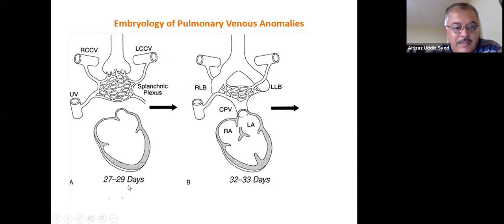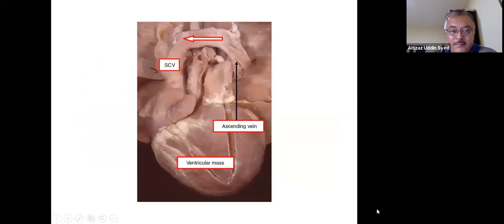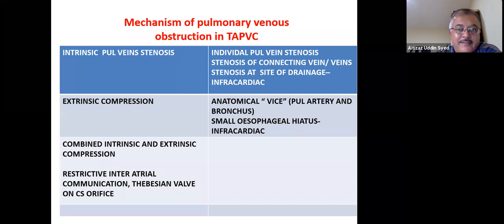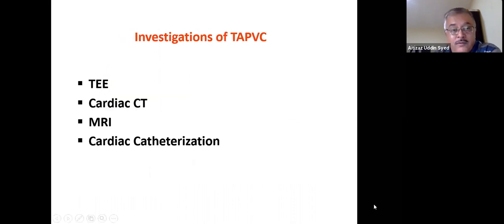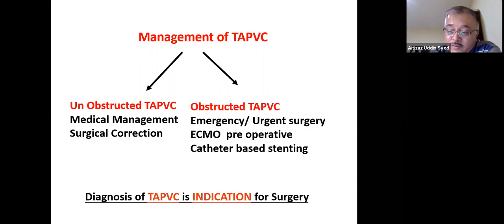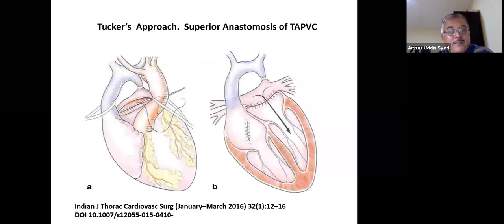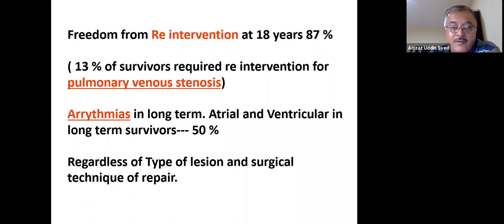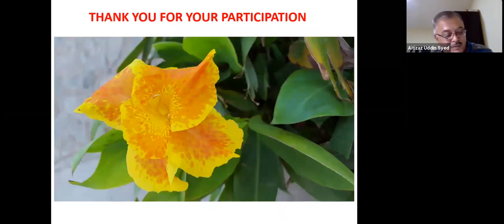Total Anomalous Pulmonary Venous Connection (TAPVC) ( Dr. Syed Aitizaz )